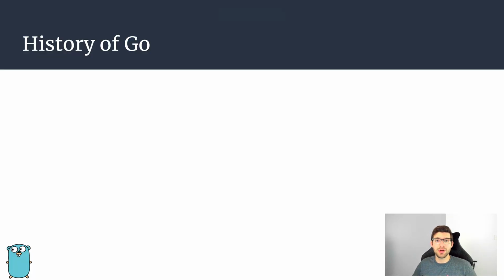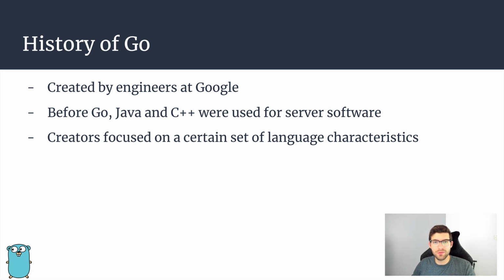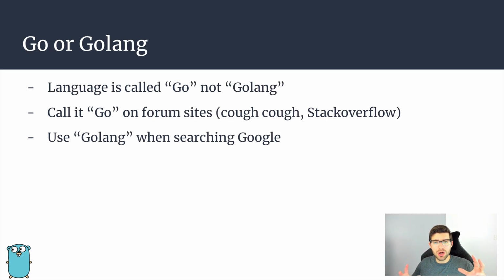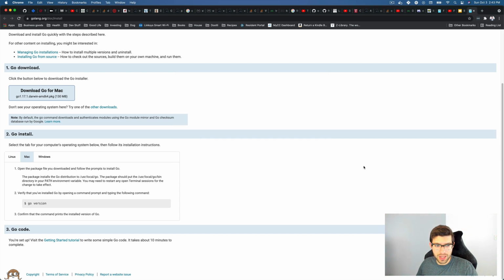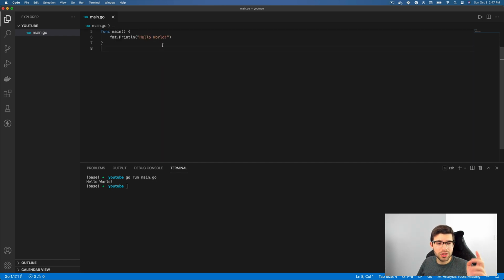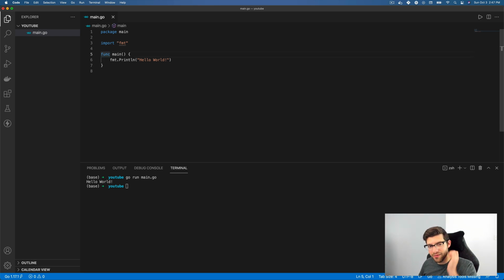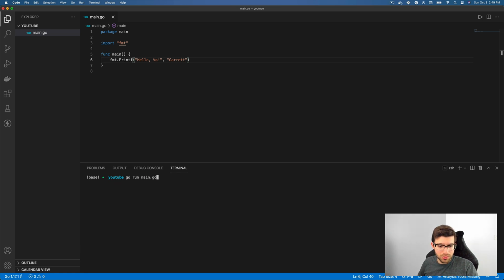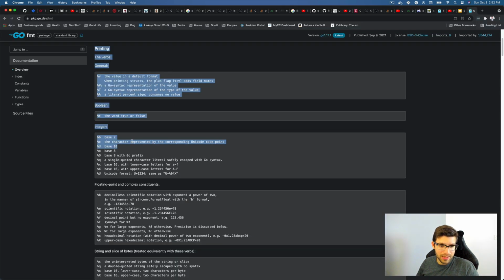Getting Started with Go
Let's a look at what might just be my new favorite programming language - Go. In this video we'll be talking about what Go is, why it exists, how to install it, and writing our first program with the language.